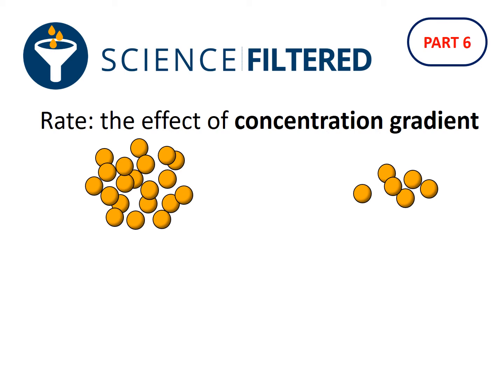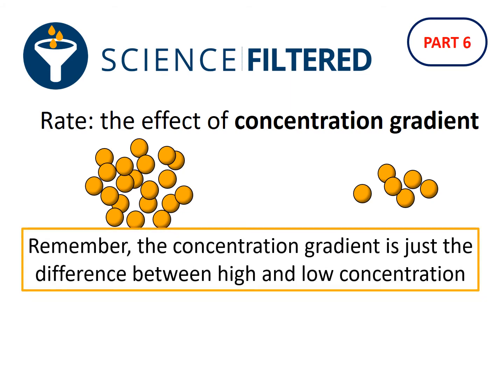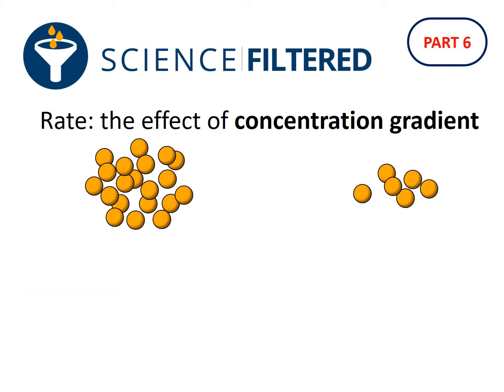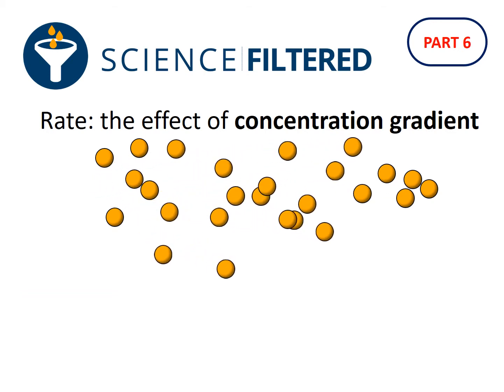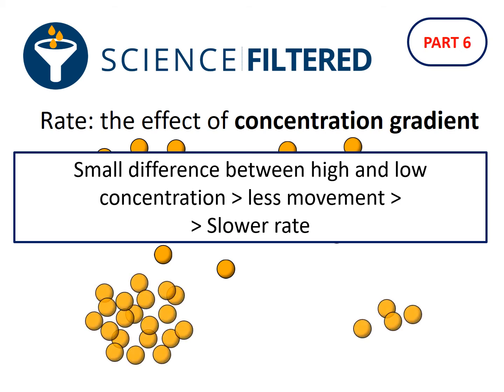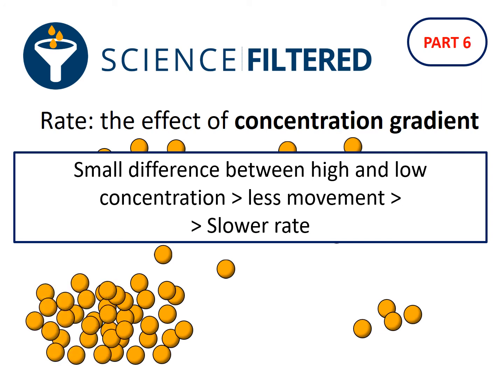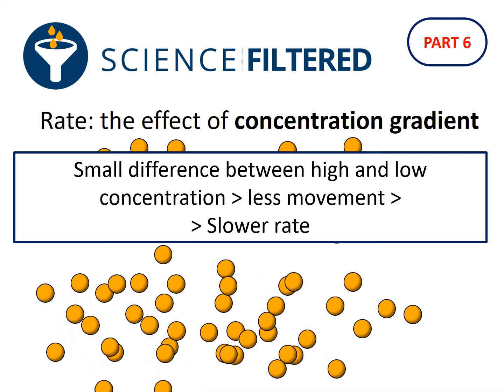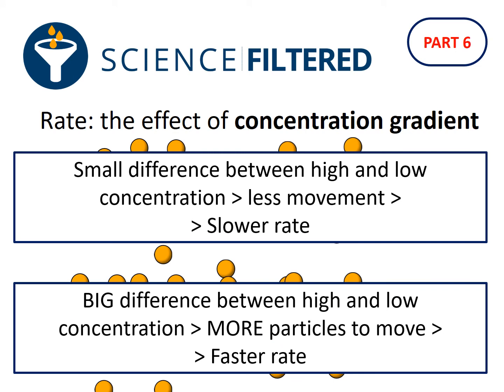Video 43 - Diffusion: The Concentration Gradient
Remember the concentration gradient is just the difference between high and low concentration